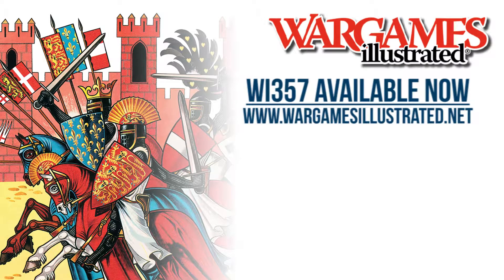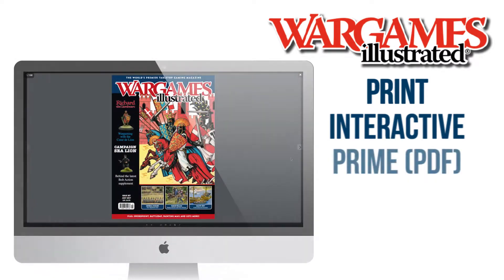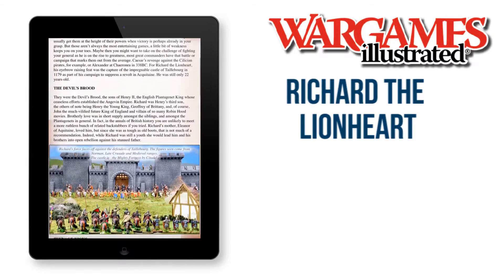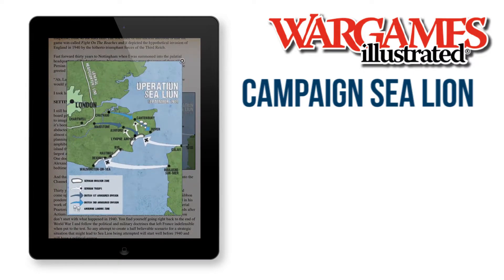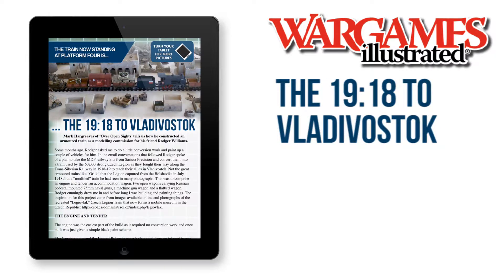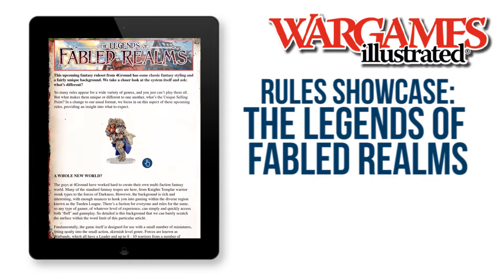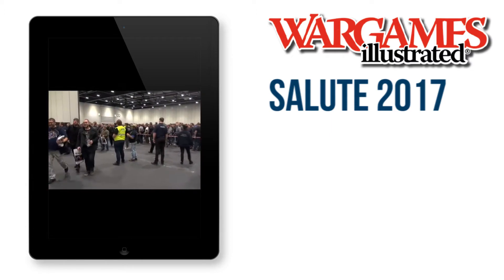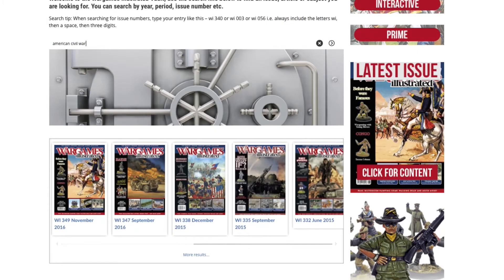WI357, July 2017 Promo Video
Our theme for WI357 is ‘Richard the Lionheart’ and we present four articles that feature Wargaming with King Richard the first of England.